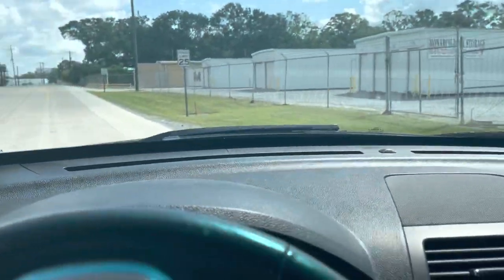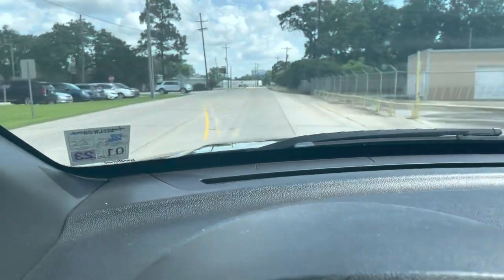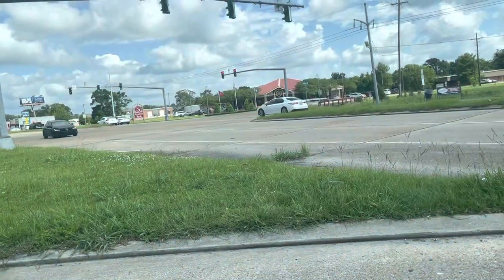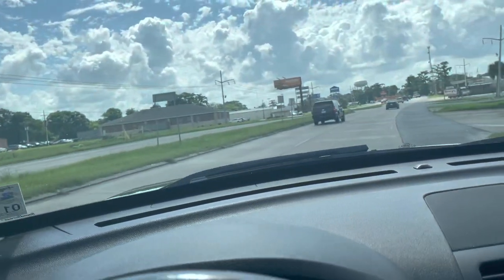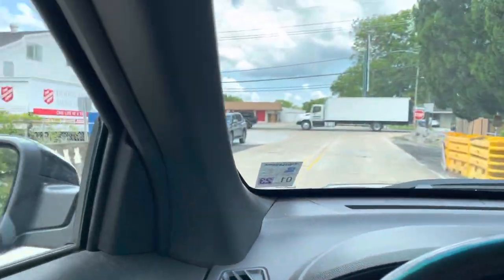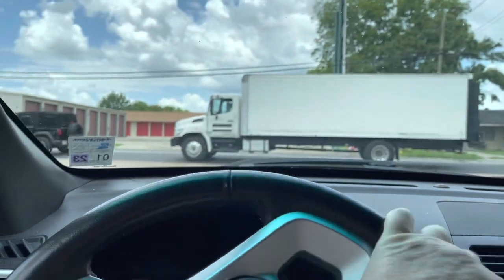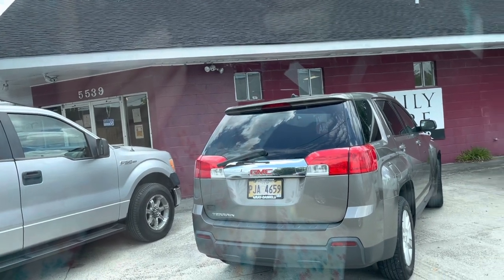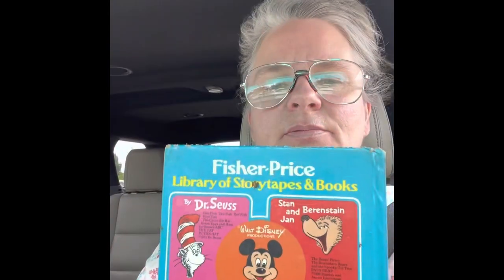No 12 hr shift today! 4 thrift store shopping! Shop along haul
Thrift shopping come along with me
Do you love my new glasses lol
VTG thrifting treasures
vtg glasses
resale on eBay